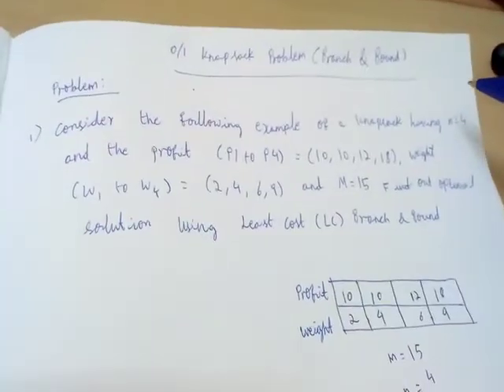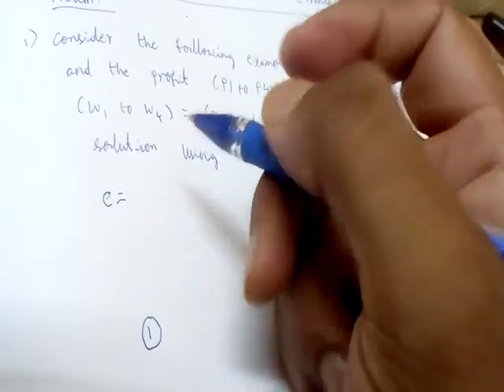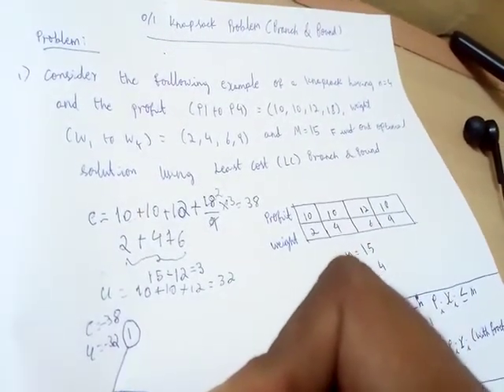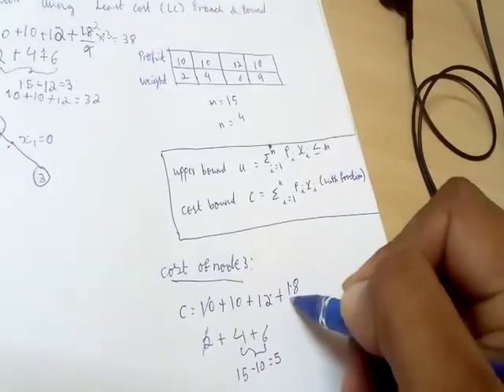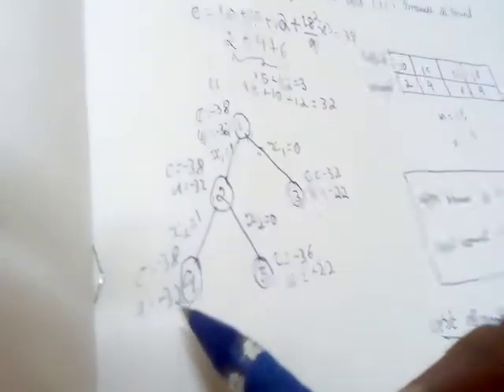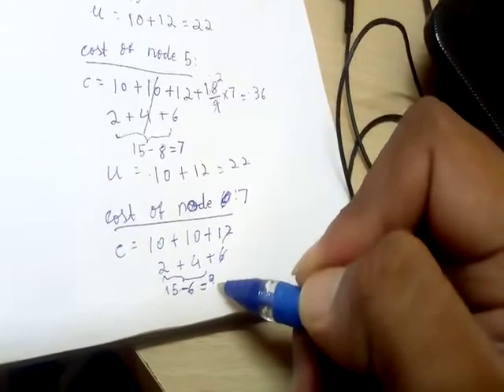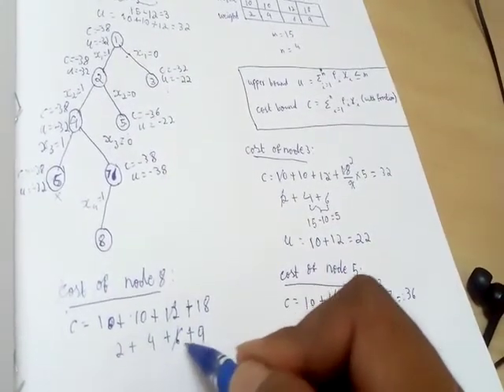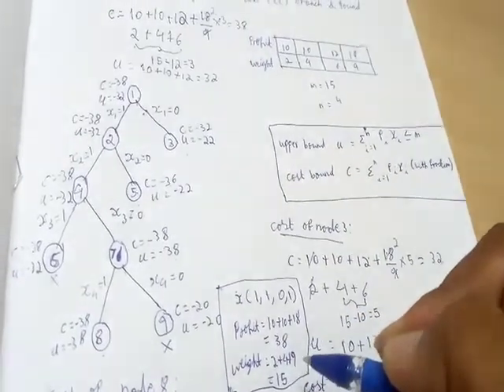0/1 Knapsack (Branch & Bound)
Solving 0/1 Knapsack   using LC Branch & Bound